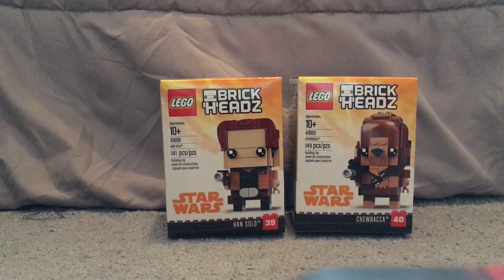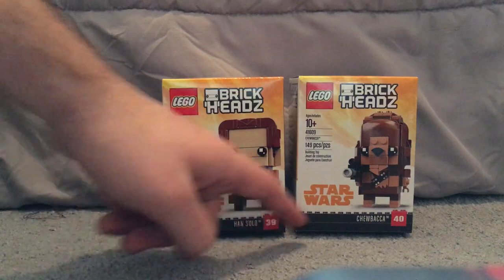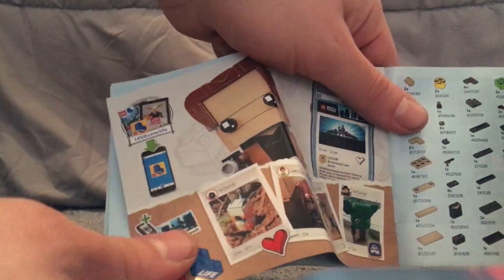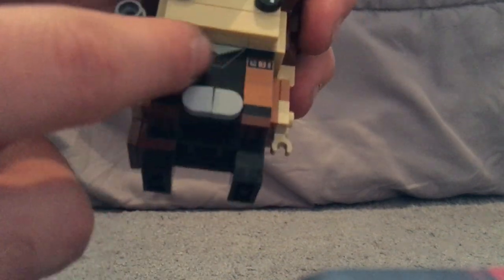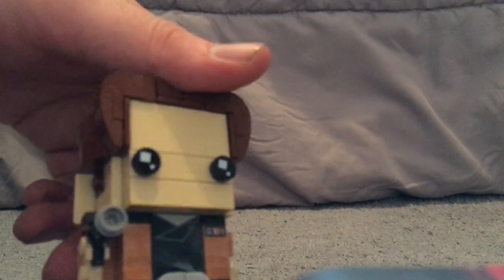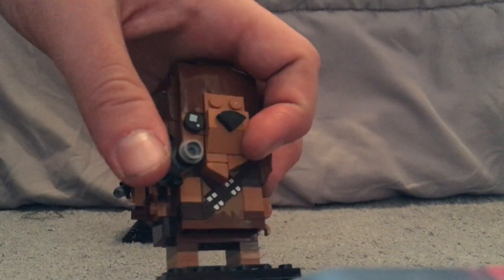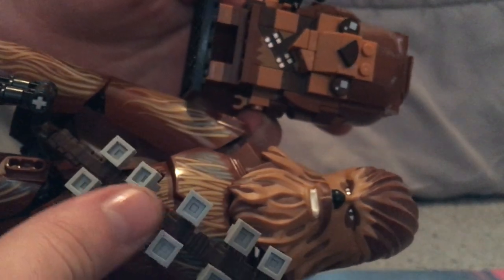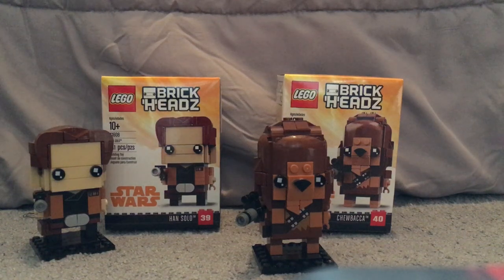Lego BrickHeadz Review: Star Wars Solo: Han Solo & Chewbaca